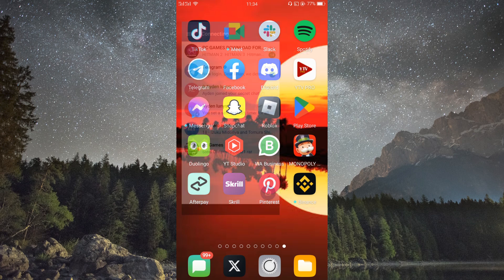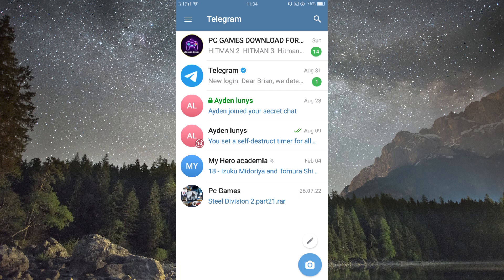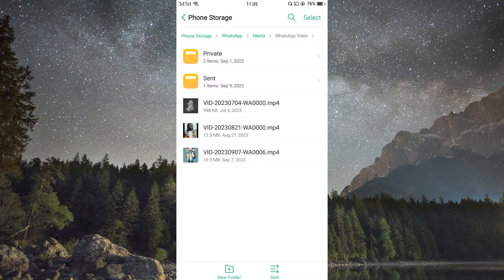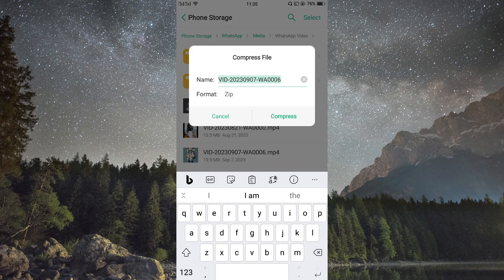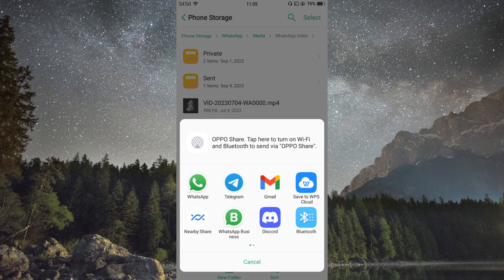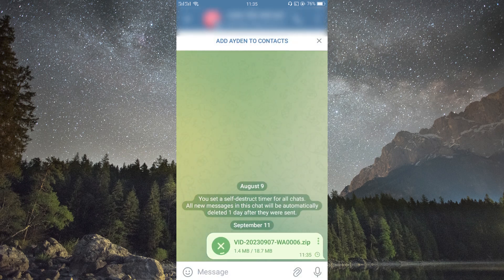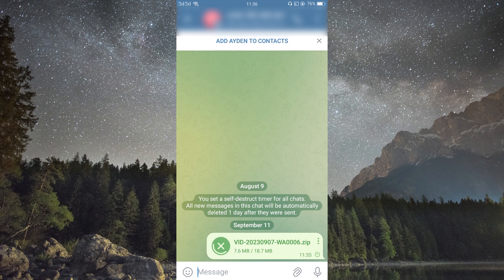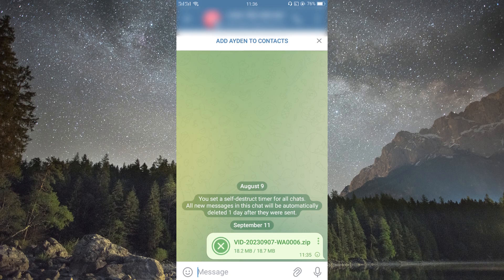How To Send Big Videos on Telegram (2025) - Easy Fix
Struggling to send big videos on Telegram without compression?
This video shows how to send big videos on Telegram without losing quality.

This issue typically arises because Telegram applies size limits and compresses large files, affecting users who need to share large videos Telegram or send high-quality videos. Learn send large videos Telegram, Telegram send video size limit, and send uncompressed videos on Telegram with ease.

➤ how to send big video on Telegram Android without compression
➤ send large video Telegram iOS over 2GB
➤ share high-quality video on Telegram Windows desktop
➤ send big video file via Telegram web without size limit
➤ upload large video to Telegram channel on Mac
➤ Telegram send uncompressed video Android tutorial
➤ bypass Telegram video size limit on iPhone
➤ send big HD video on Telegram desktop app

Applies to: Telegram on Android, iOS, Windows, Mac, and Web.